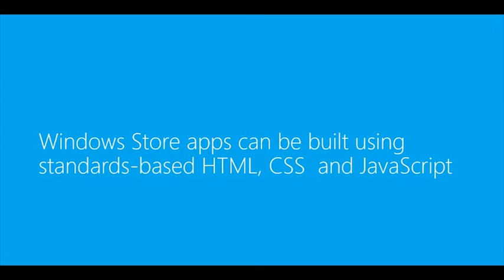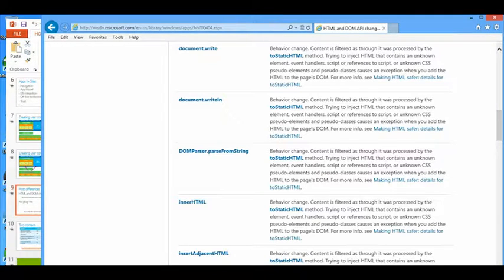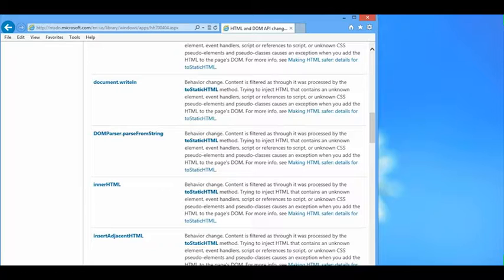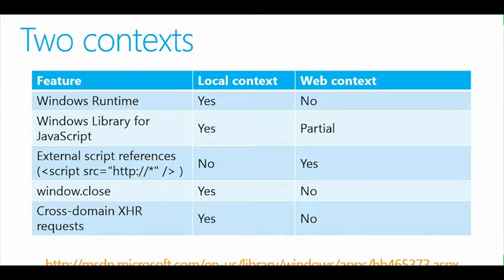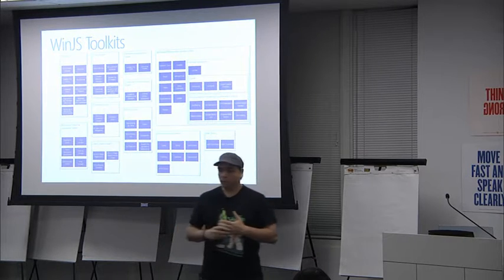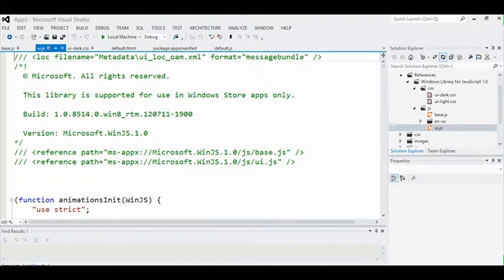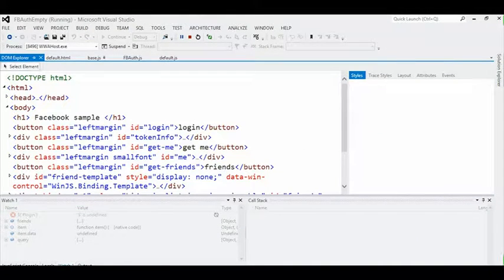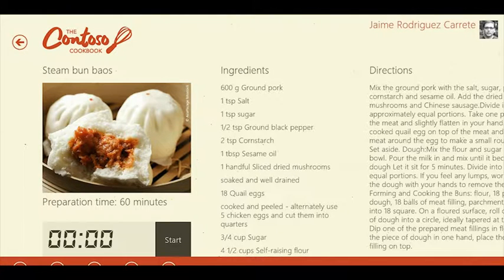Facebook and Windows 8 Hackathon Windows Store apps with HTML + Facebook